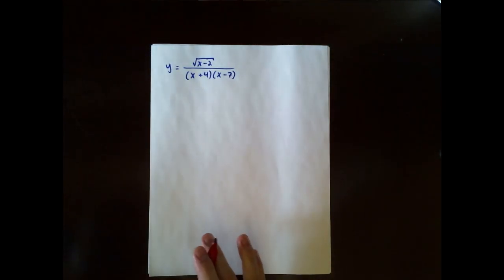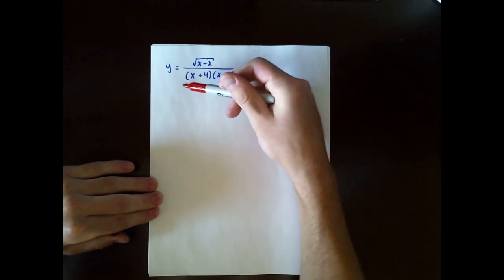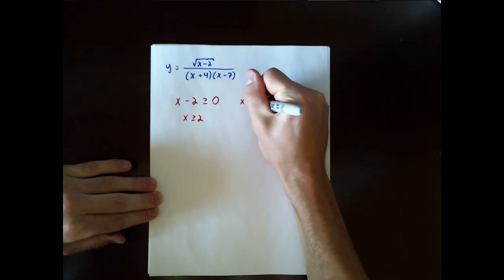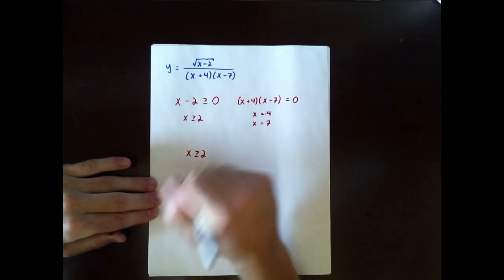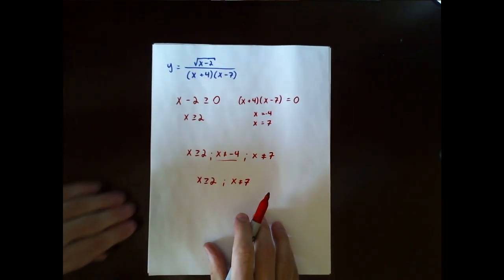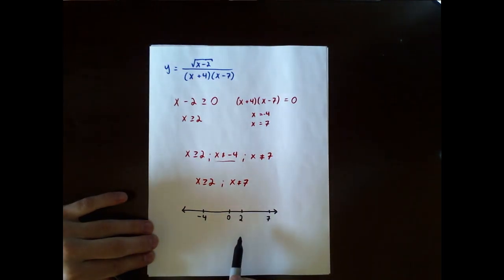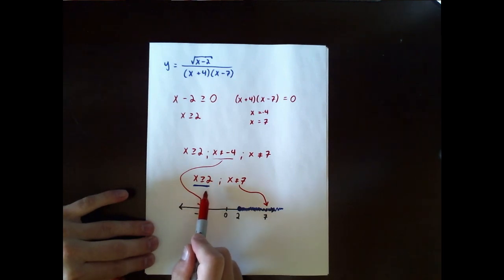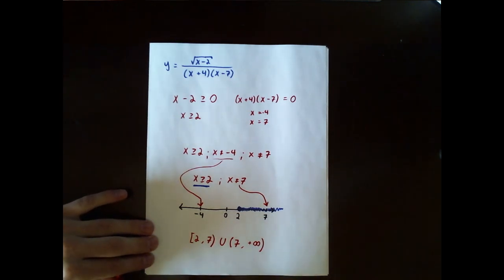Finding Domain of Rational Function with Square Roots